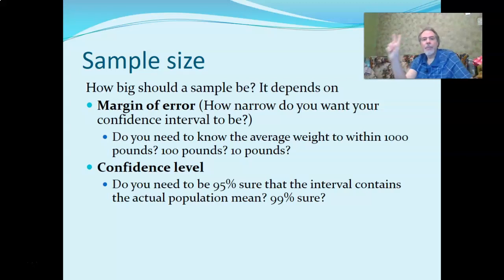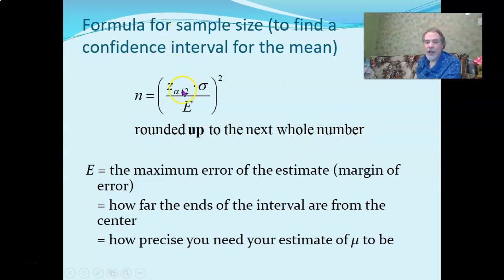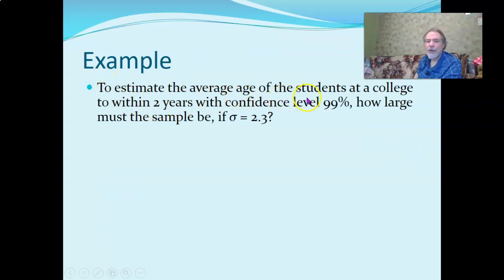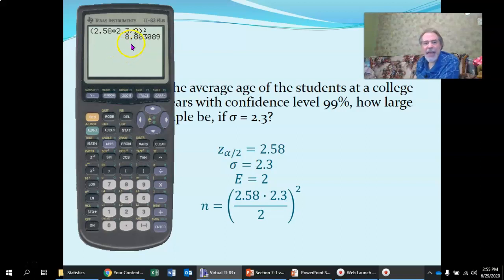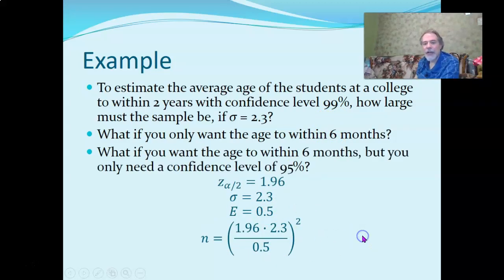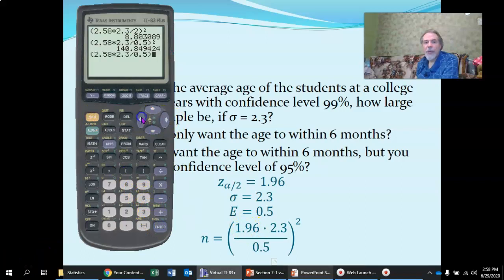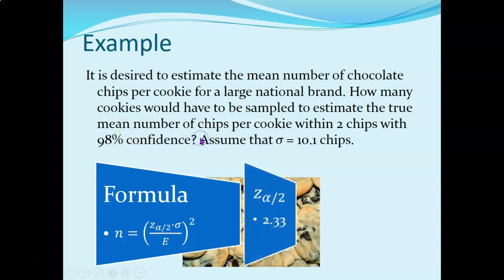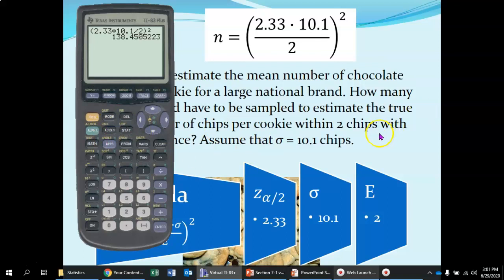MAT 110 7-1 part 4 Sample Size for Means